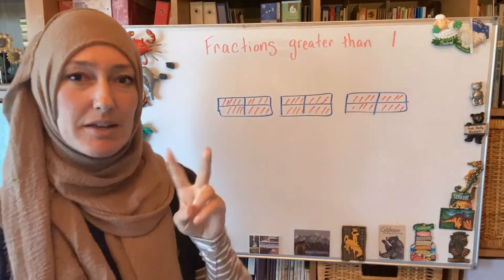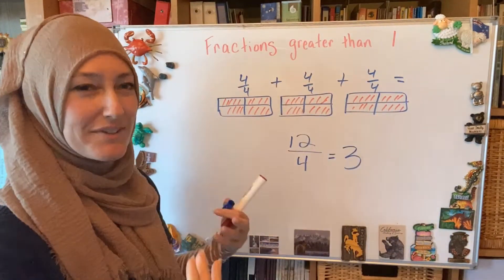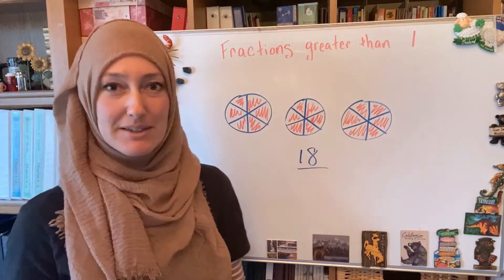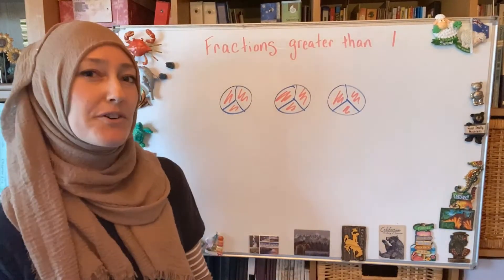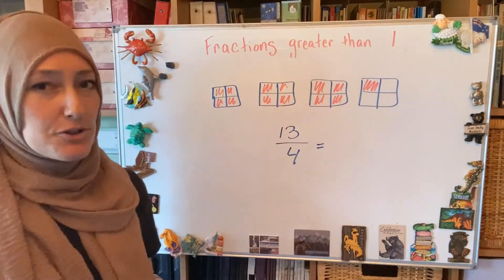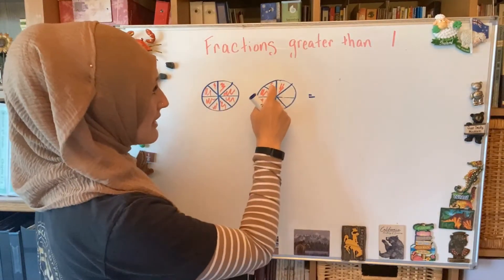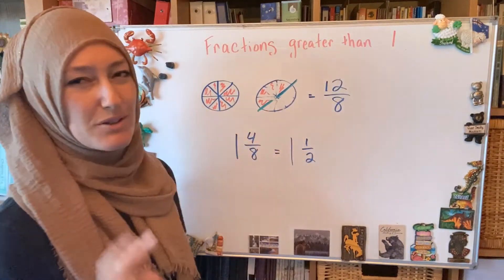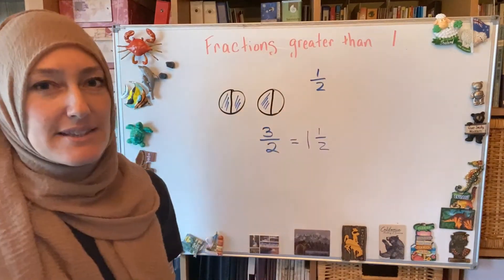Using models to name fractions greater than 1 (3rd and 4th grade)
You can't learn by watching. Get some paper and try the problems. Pause and check.

If you say it enough times, it should become part of your thought process. The denominator of a fraction can represent different things depending on the question. In *this* example with models, we'll focus on knowing how to name the denominator by the size of the part, and the numerator is how many of those parts we have.